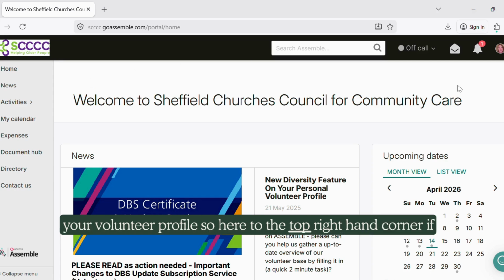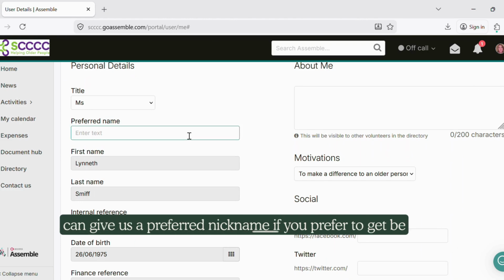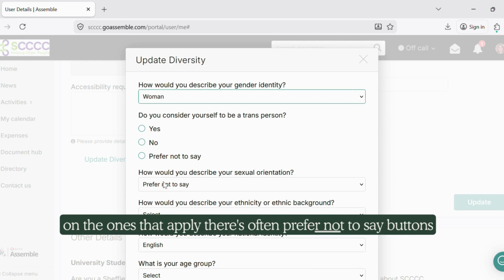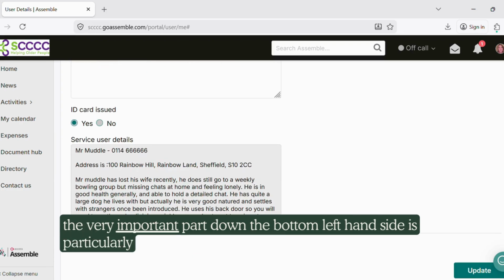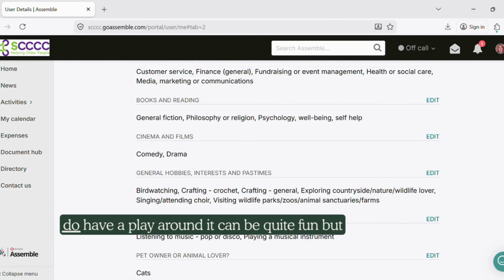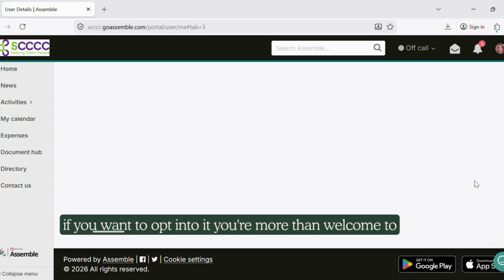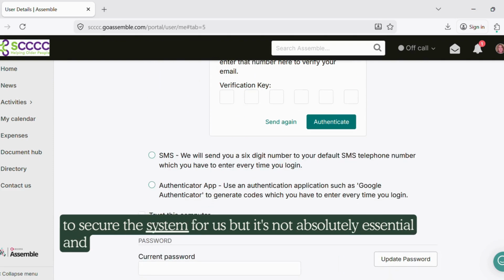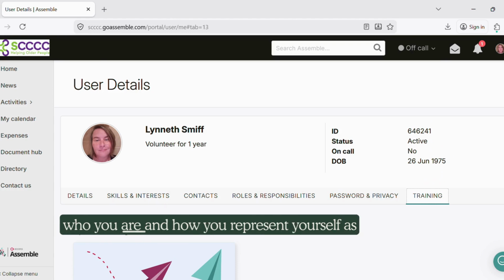SCCCC Assemble Volunteer Portal - Part 5 - Exploring your Volunteer Profile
A step-by-step guide to exploring your volunteer profile